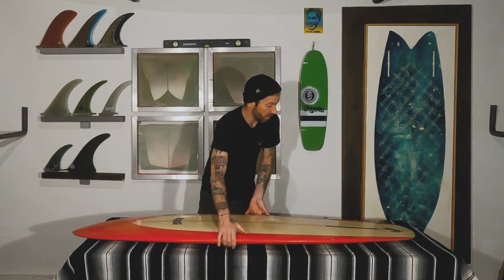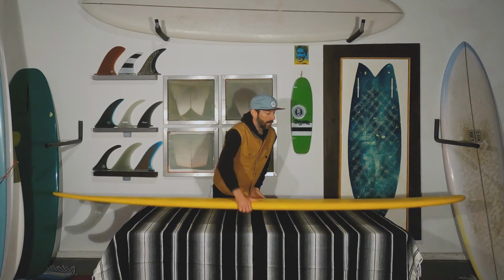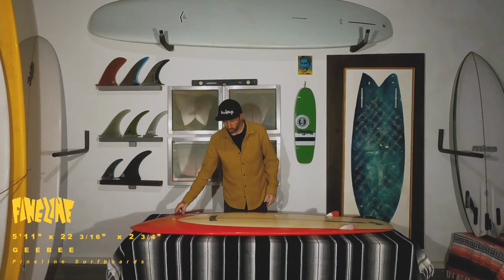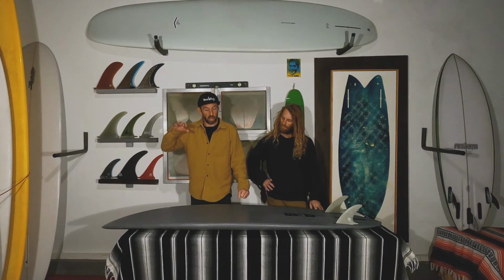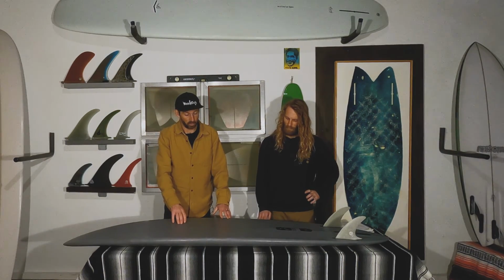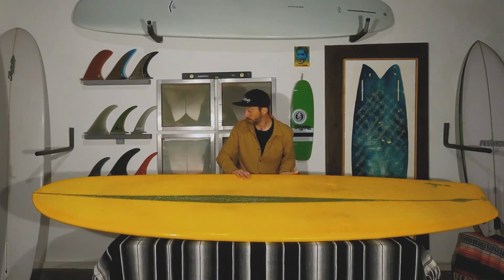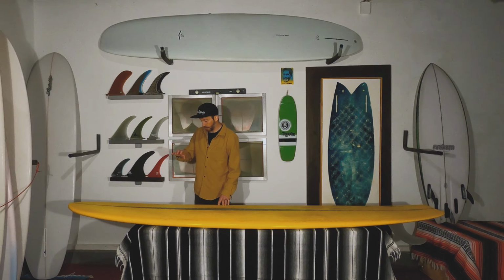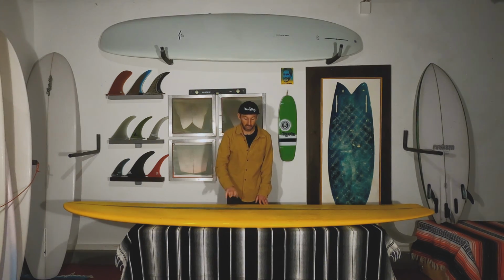3 FOR 30 • EP 8 • GEE BEE • SUNDAY • PERPLEXER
3 For 30 was developed to give a real and unbiased review of both underground shapers and also national brands.  3 different boards surfed for 30 days by an average surfer in average surf.

Surf Craft Reviewed

5' 11" FINELINE- GEE BEE
6' 8" FIREWIRE/ROB MACHADO - SUNDAY
9'6" MICHAEL TAKAYAMA - PERPLEXER

Hello World my name is Dave Sincox and I am an avid surfer from the east coast.  I started surfing in the early ’90s and have constructed a way to keep time in the water year after year.

Over the years I have had tons of boards. Some I kept for weeks and some still to this day.  With all the boards I have had there is one thing that is consistent.  My peers' curiosity about what I am surfing and what I think about it.  I am asked “ How do you like that fin ” and “ Do you think I would dig it. ”  I try to explain in between sets but usually we lose each other in the elements and never finish the conversation.

So with my love of all things surf craft and some help from my friends I decided to start The Surf Craft Union.  An online surfboard review to keep my exploration into alternative design fresh, but most importantly to give feedback from my perspective.

Surf Craft Union showcases Fin Chats, Inner Views, 3 For 30 with the opportunity to learn about surfboards and alternative surf craft.

The Parlor Mob - " The Day You Were Born "
All Bets Off - " Hardware "
Frook - "Black Tie"
Blood Red Moon - "Riot"